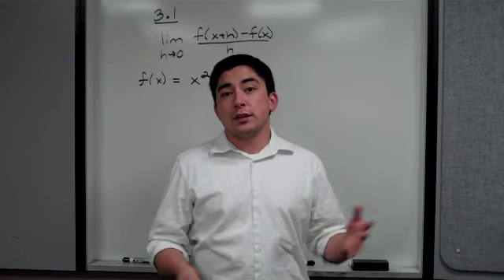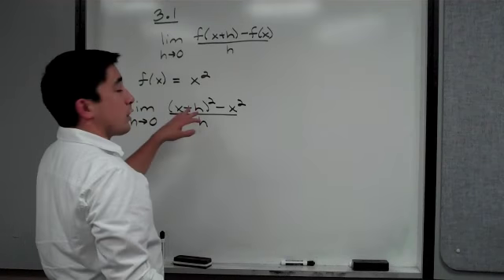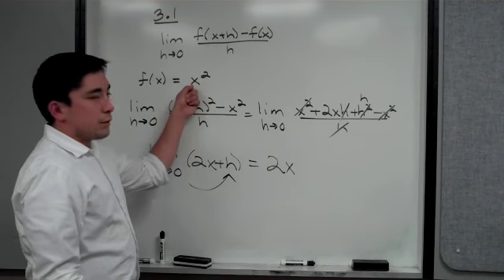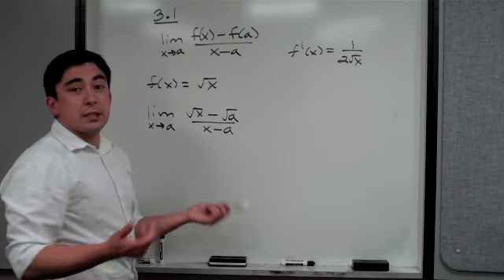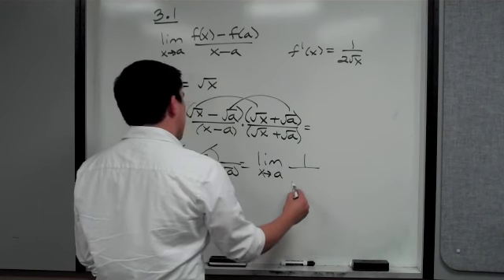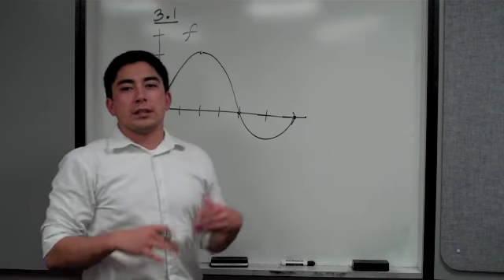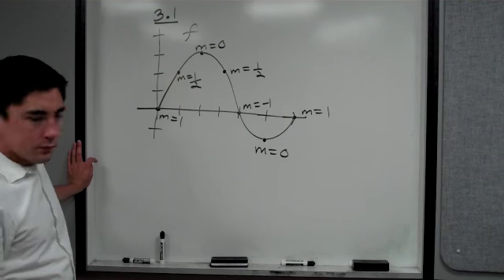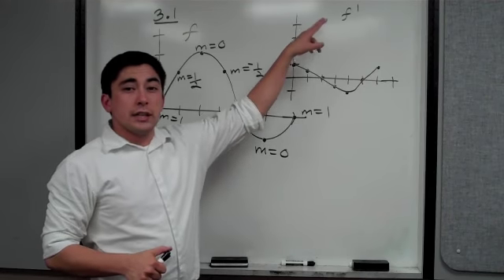Derivative of a Function